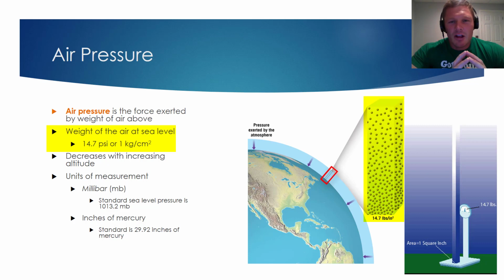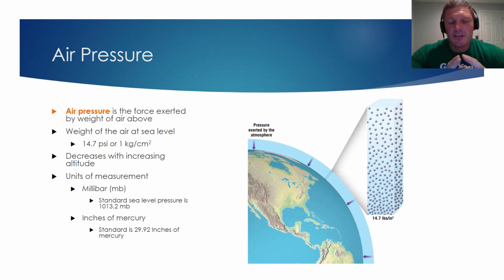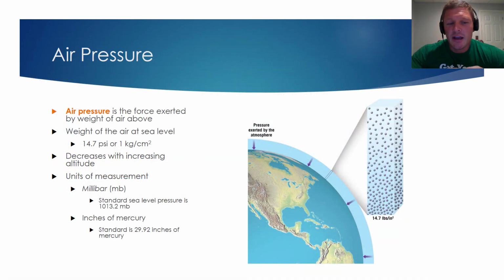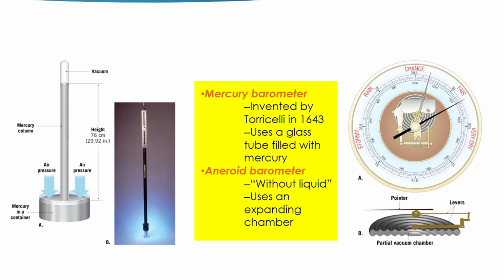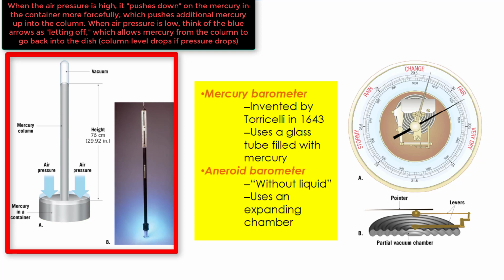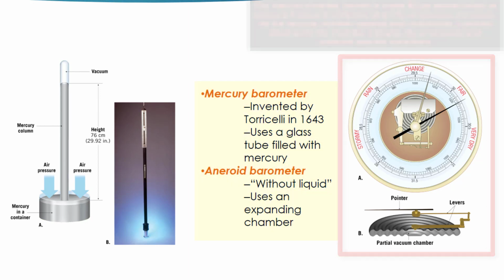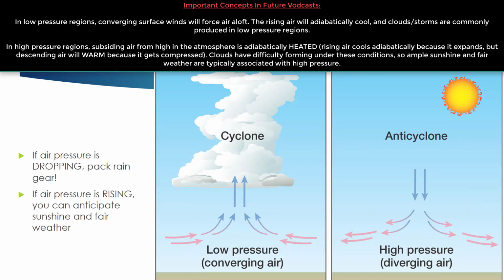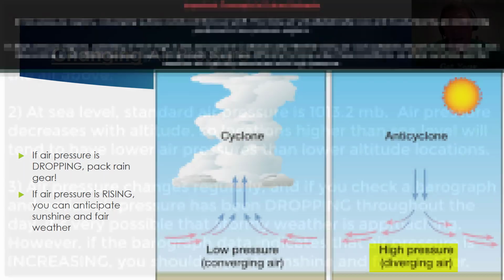Vodcast 13.1: Air Pressure